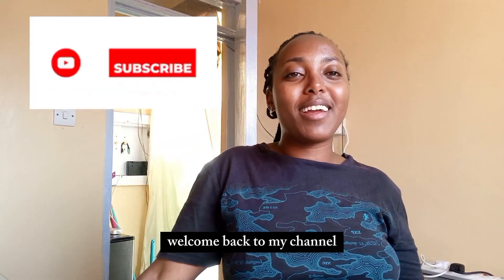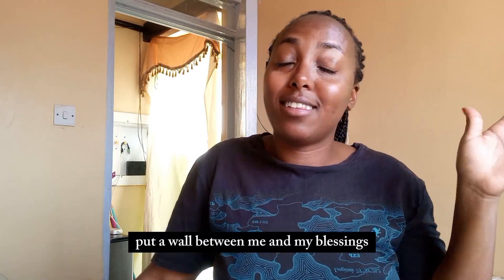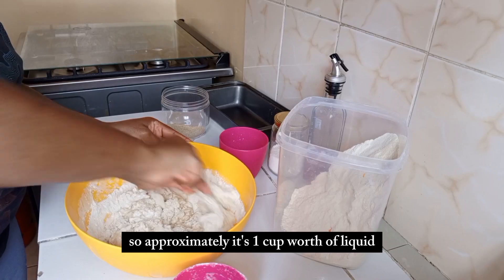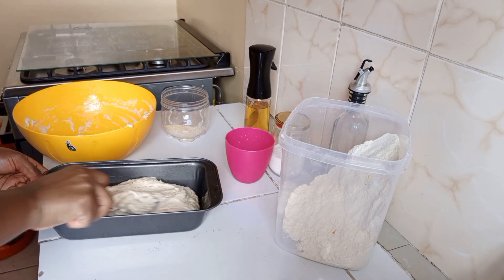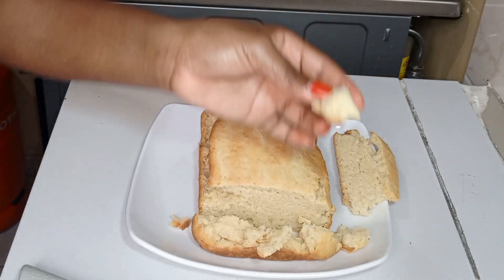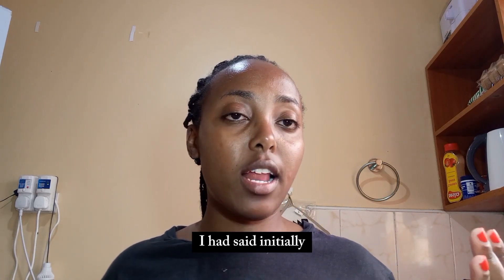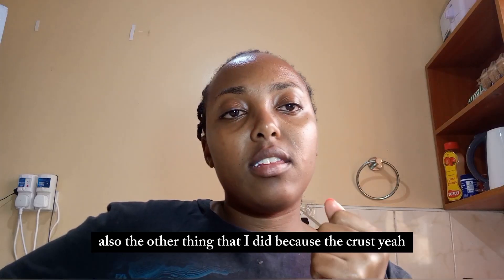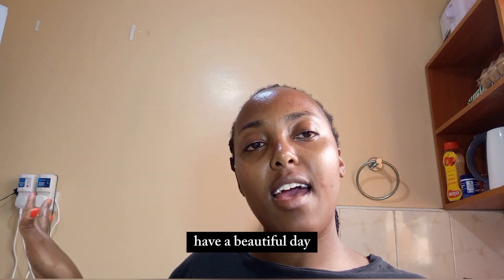TEST Recipe for BREAD and the RATING of the recipe / no yeast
I tried this recipe of bread and rated it

Ingredients
1½ cups self raising flour
1½ tablespoons of sugar
½ teaspoon salt
2 tablespoons cooking oil